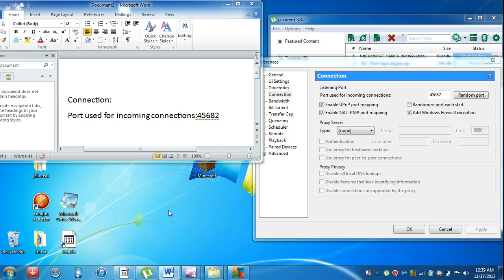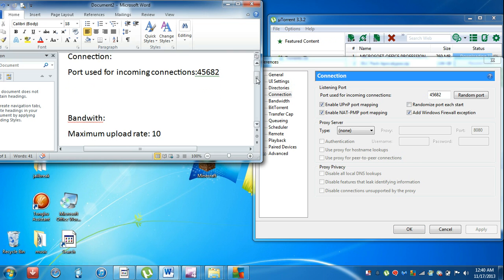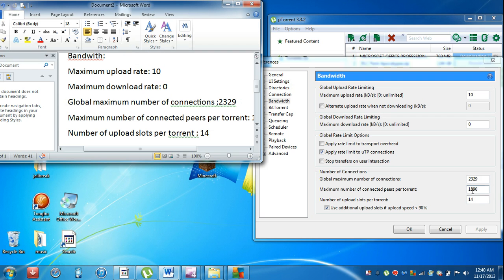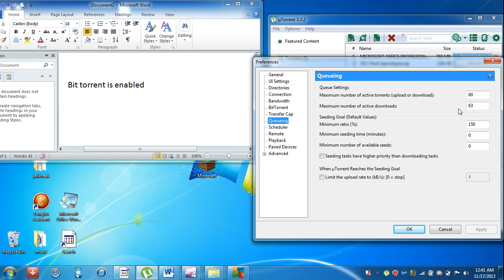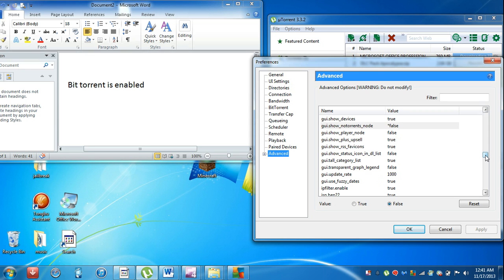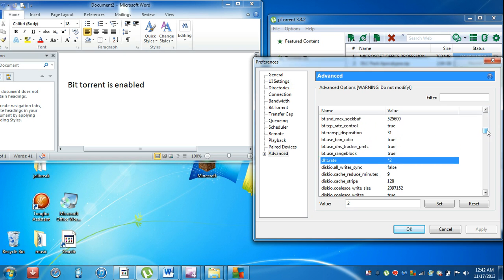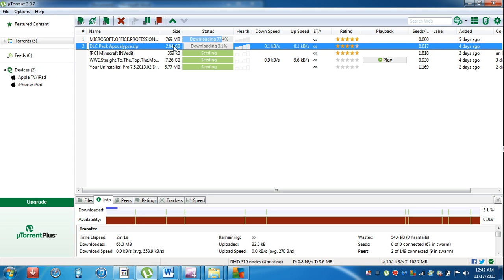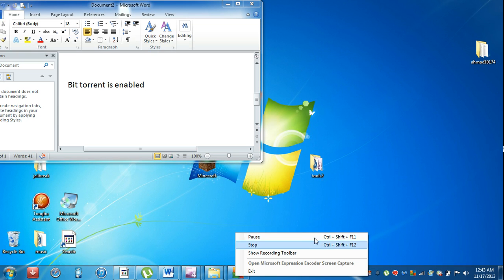how to make utorrent faster works on all versions 5mb/s !!!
i am running utorrent 3.3.2 enjoy!!